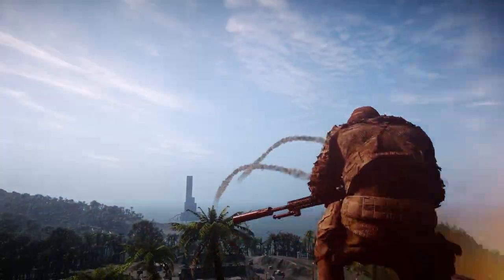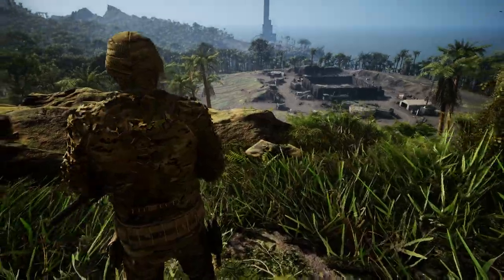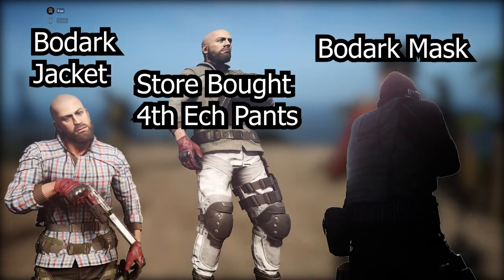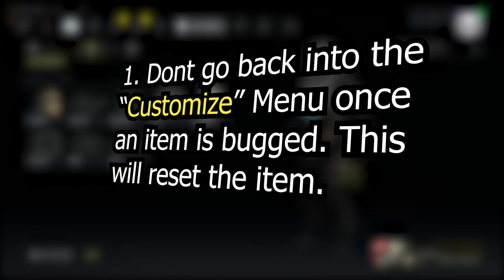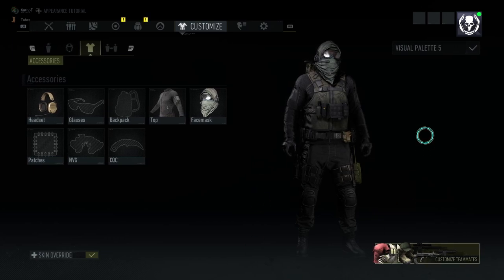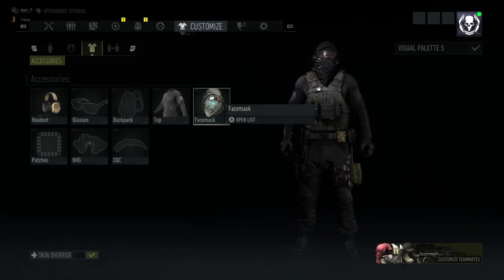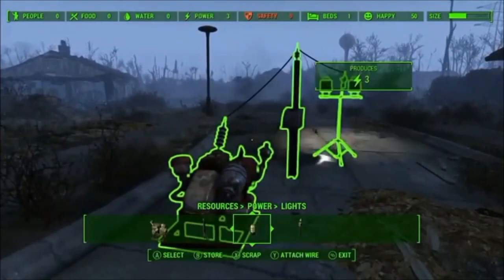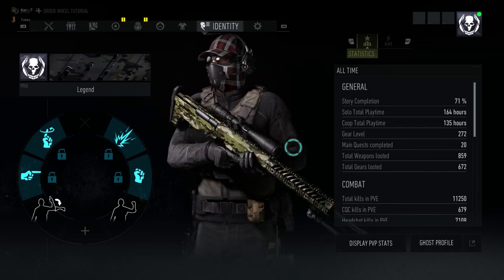Ghost Recon Breakpoint How to Recolor (Almost) Anything!! (Glitch)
This glitch allows us to FINALLY enjoy some of the skins in-game that Ubisoft pointless restricted from us. TO AMAZING RESULTS!

We are fairly sure this will get patched soon but lets enjoy it whilst its here and MAYBE hope that Ubisoft do the right thing and let it stay.

Have a great day. Hamsters shall rule the Earth one day.